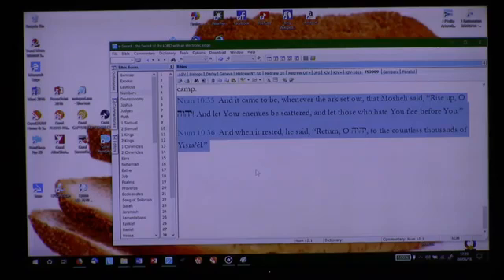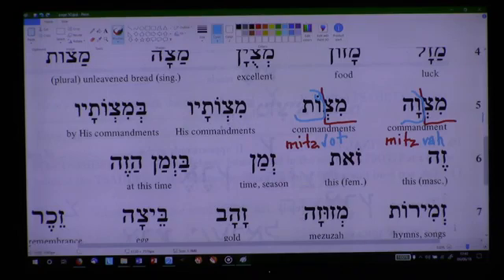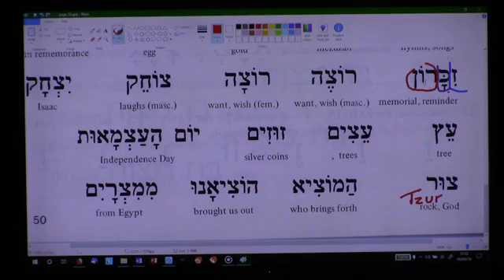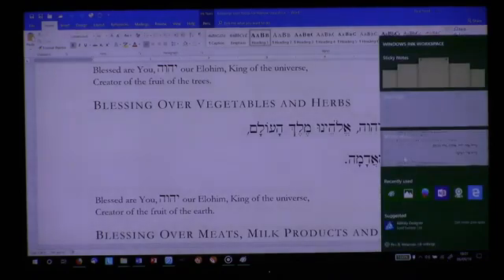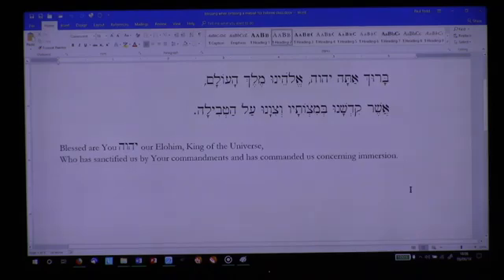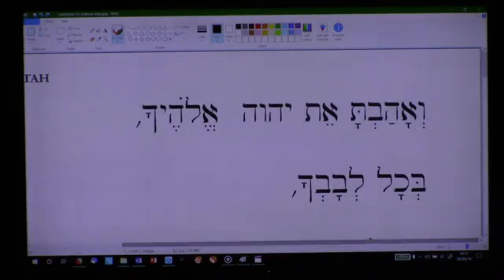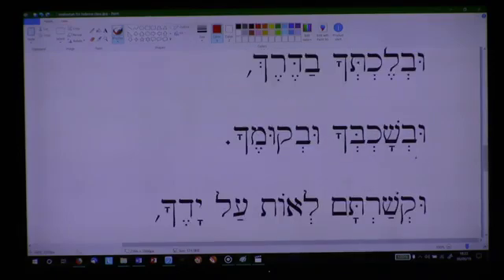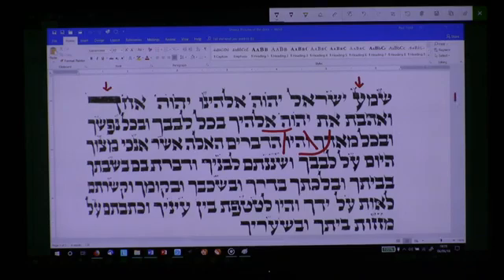Hebrew Alphabet Class Session Seven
Hebrew Aleph-Bet Class – Session 7

This Hebrew Aleph-Bet Class was presented by Restoration Ministries at Yeshua’s Sabbath Church in Sparta Tennessee.

Restoration Ministries is not responsible for the side bar selections nor any advertising on this YouTube page.

Restoration Ministries Hebrew Alphabet Classes on YouTube